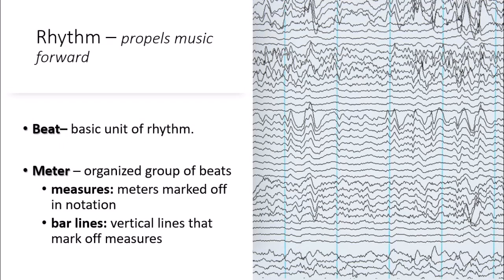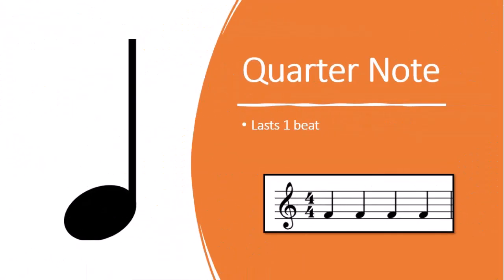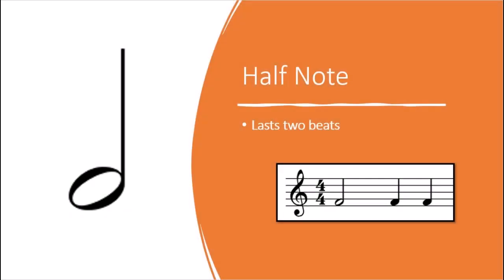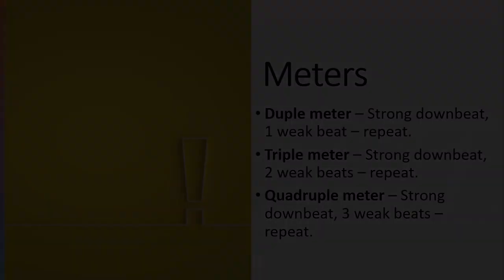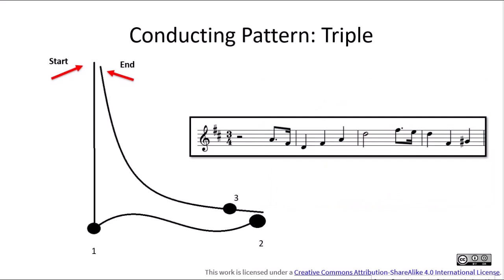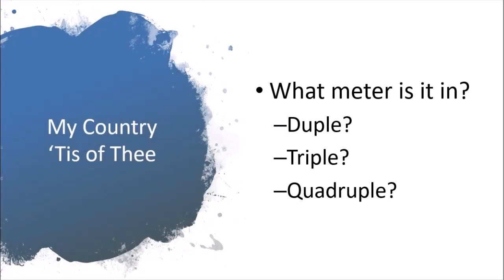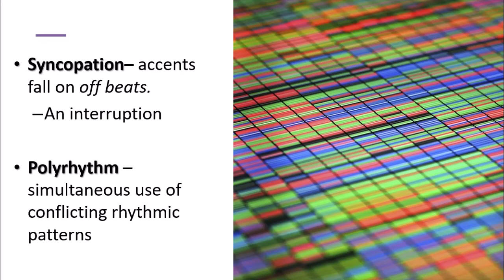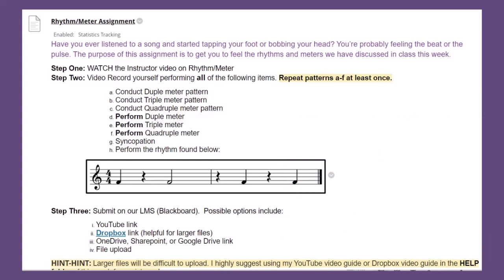Rhythm and Meter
Rhythm, Meter, Conducting patterns!
Quarter note/rest, half note/rest, syncopation!